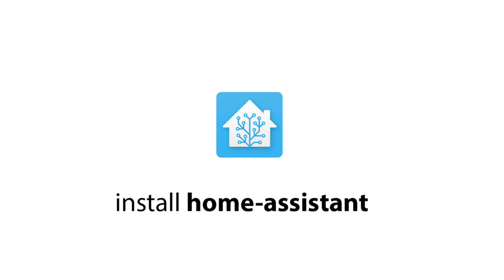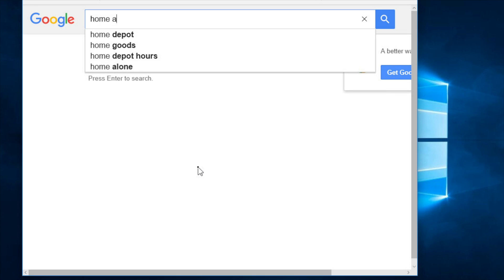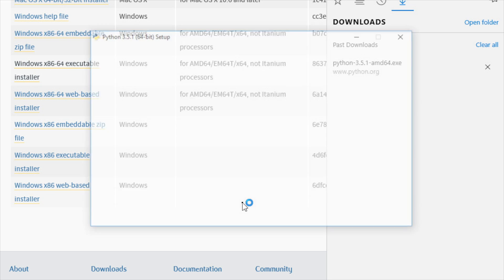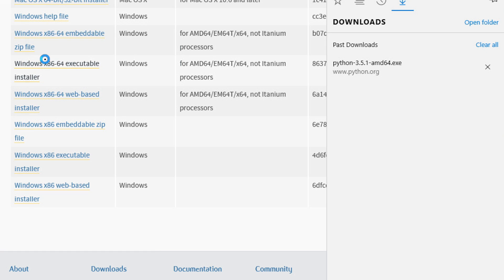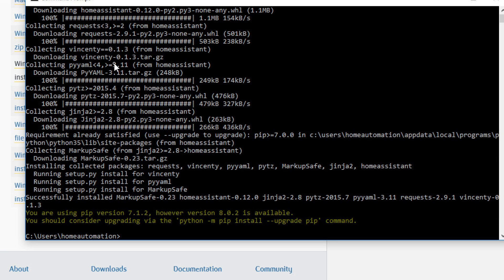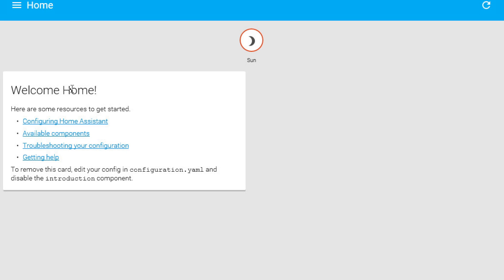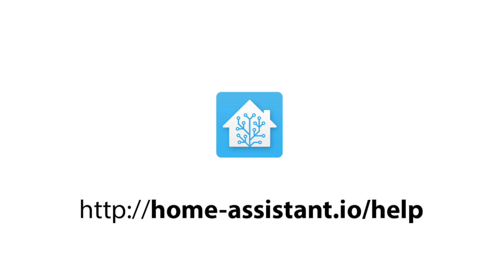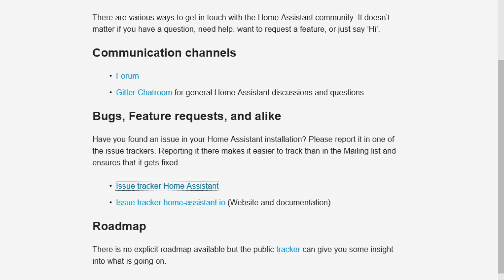Getting started with Home-Assistant on Windows 10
Here's a step by step video on how to install home-assistant!  Copy & Paste the command below in to cmd!

1. Install Python 3

2. In cmd type the following
python -m pip install homeassistant
python -m homeassistant —-open-ui